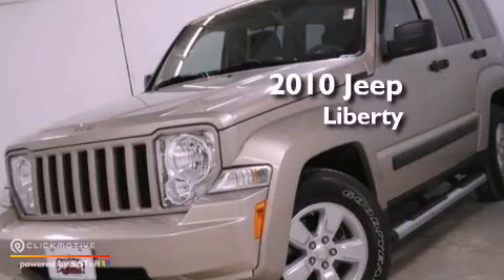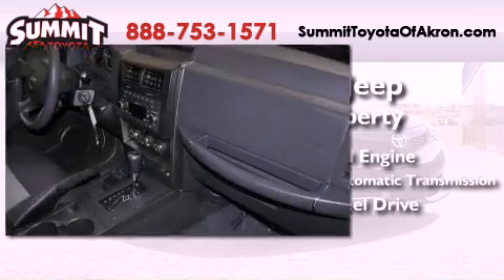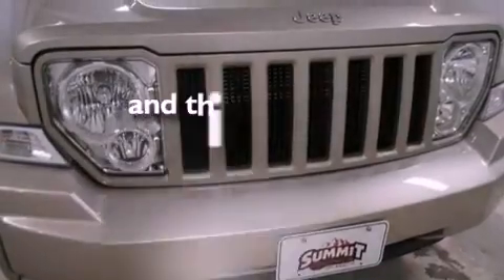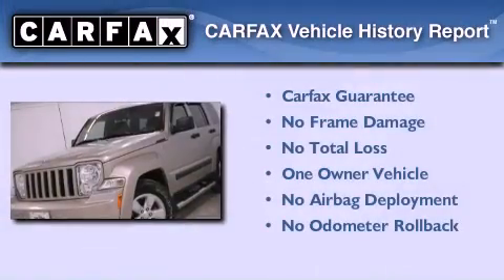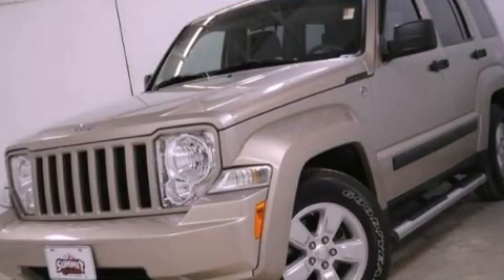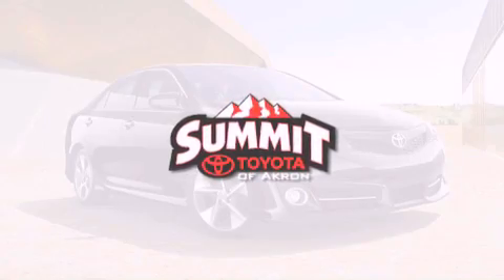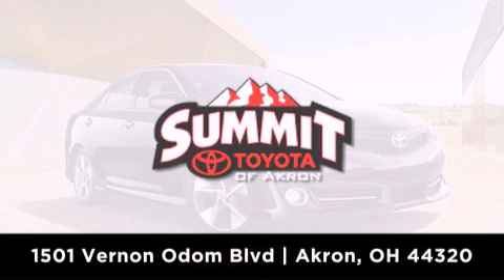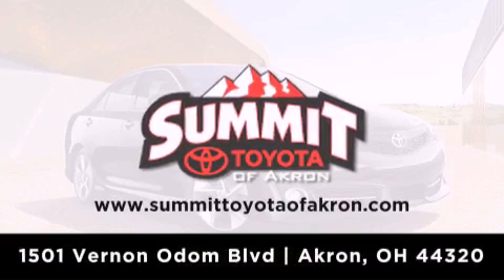2010 Jeep Liberty Akron OH 44320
Year : 2010
 Make : Jeep
 Model : Liberty
 Engine : Gas V6 3.7L/226
 Trans . : Automatic
 Exterior : Light Sandstone Metallic
 Miles : 15,712
 Interior : Dark Slate Gray
 Stock : 3C1153A